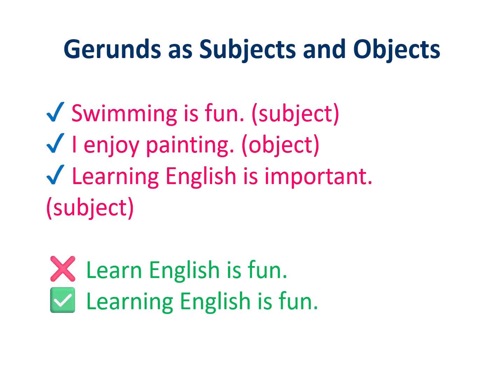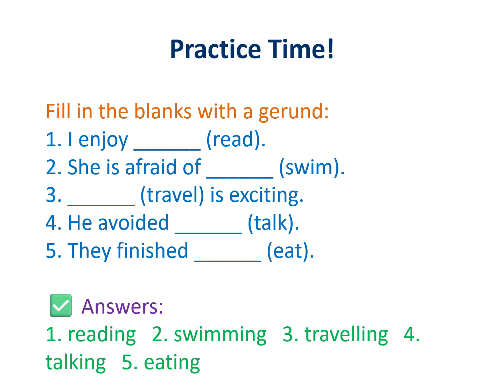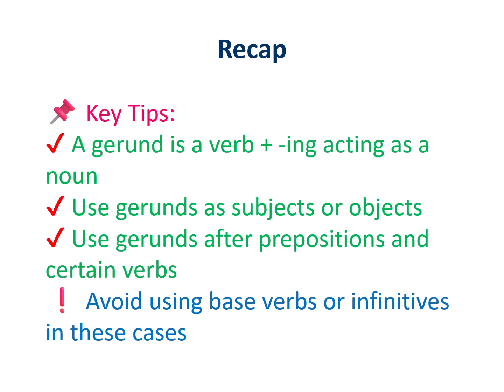USE OF GERUND